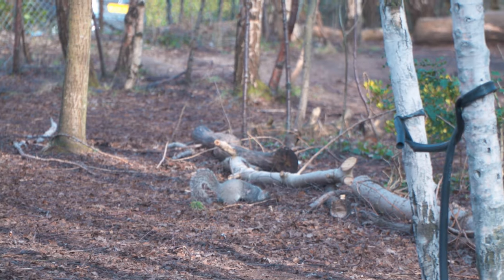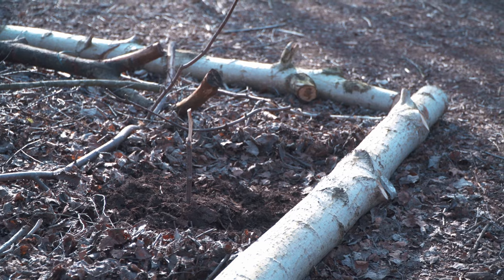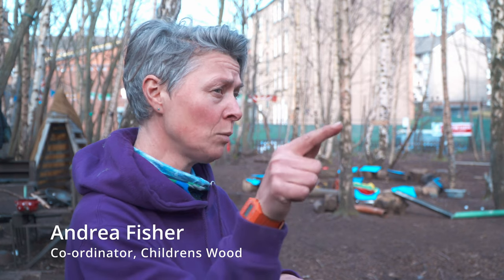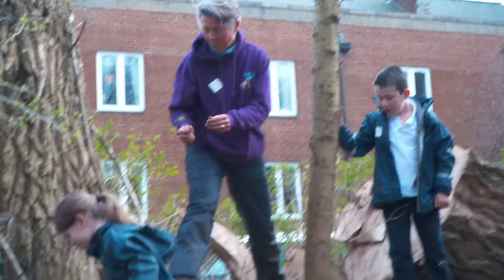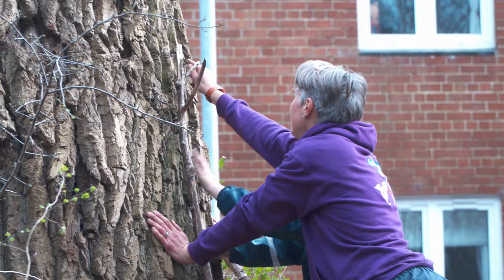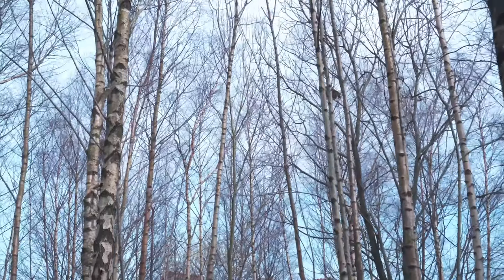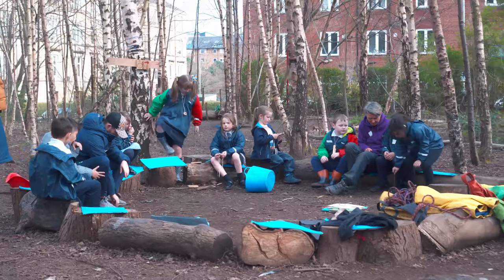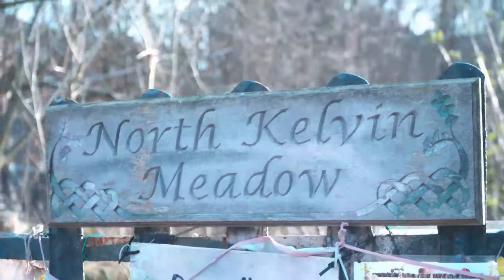Management and Maintenance of Sites - Part One | Woodland Learning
In the sixth video of this series, discover how to manage and maintain your site when taking children into local woodland for learning and play.

At Learning through Landscapes, we offer a variety of resources and training packages to support early years practitioners in taking children into local woodland and green spaces for outdoor learning and play.